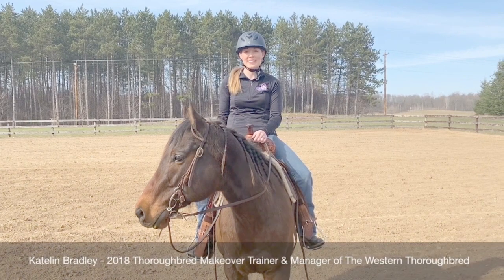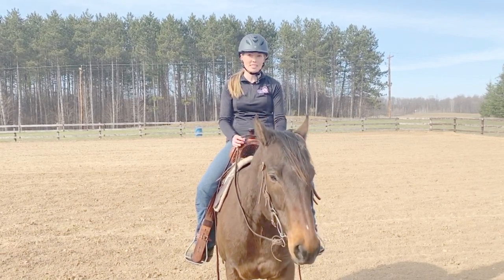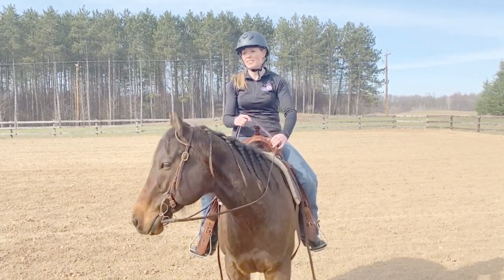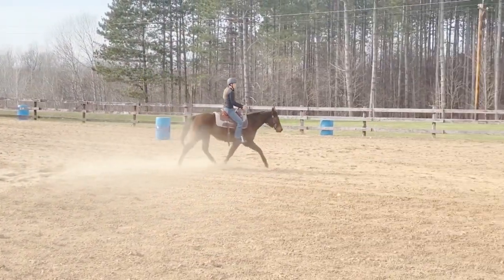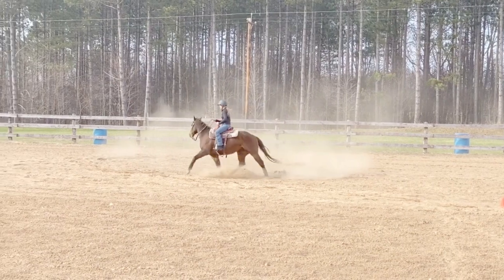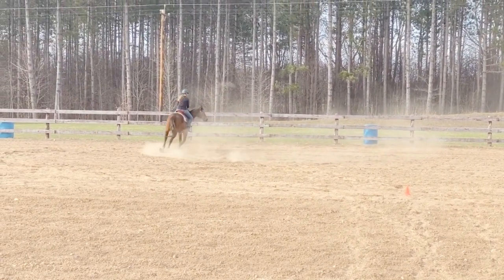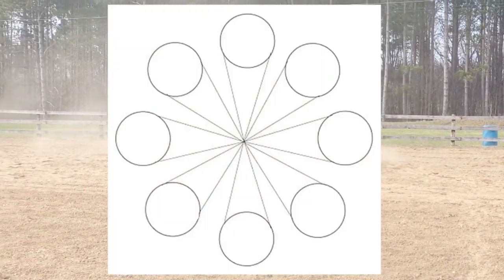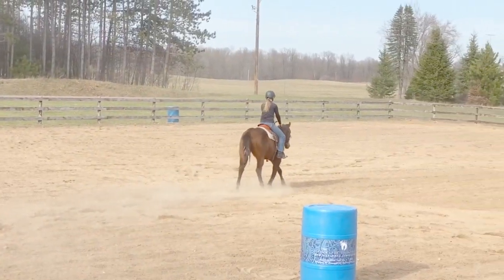Five-Minute Clinic with Katelin Bradley of The Western Thoroughbred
Katelin Bradley of TheWesternThoroughbred.com demonstrates one of her favorite conditioning exercises that can be adapted for the barrel horse or any performance mount, with her Thoroughbred gelding The Love Monkey.